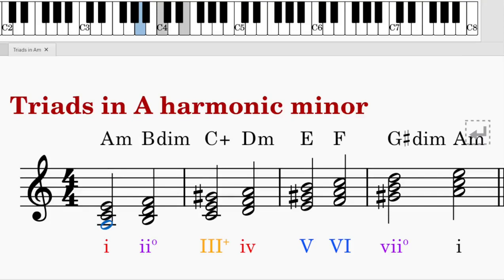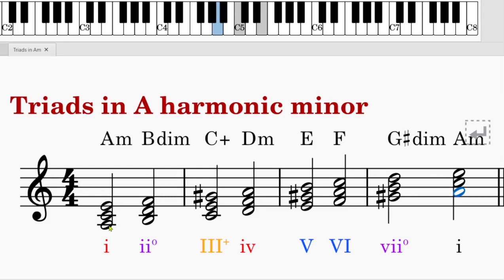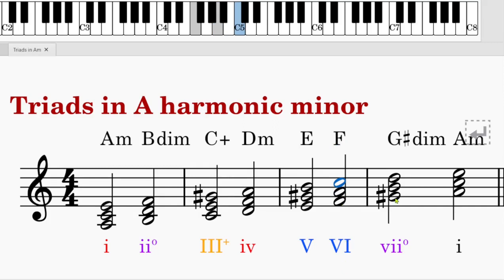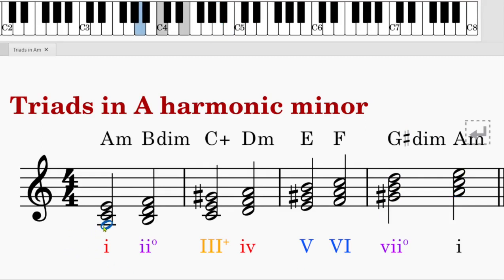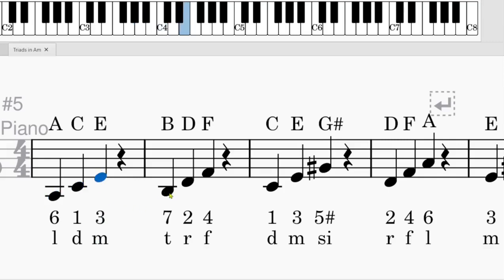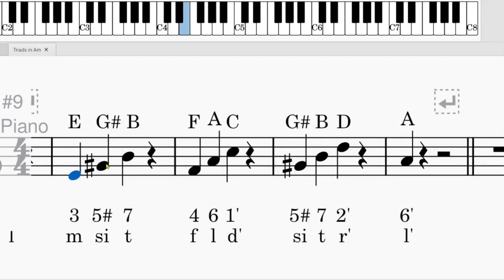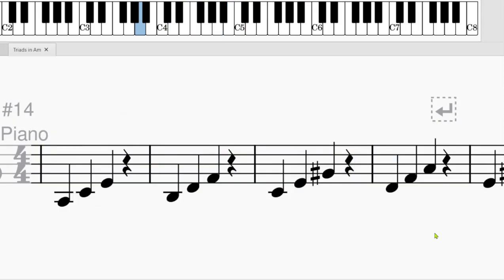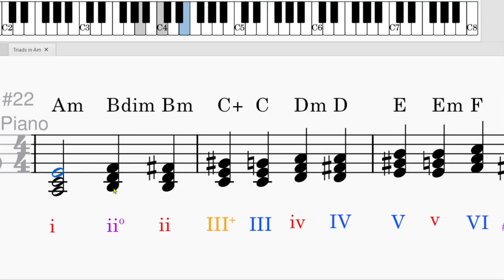Triads In Minor Keys | music theory | Harmonic vocabularies grade 6 - Episode 2 - 小调中的三和弦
In this video, we will learn how to write, analyze, sing, and identify all 4 types of triads in minor keys. We will take A minor as an example.

Time Codes:
0:00 Intro
0:22 Explanation of all the triads in A harmonic minor
3:43 Listen to the quality of the triads
3:54 Triads in broken chord form
6:19 Practice singing (letter names & sol-fa names)
6:37 Changes in melodic minor
11:23 Revision & practice suggestions